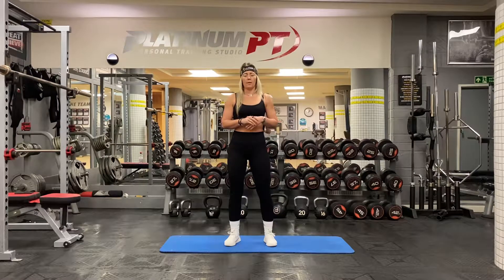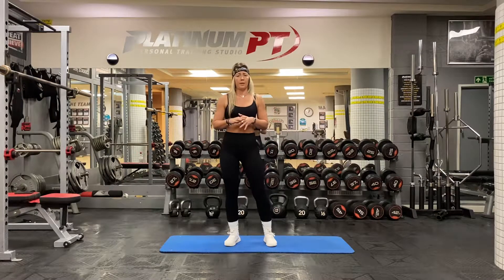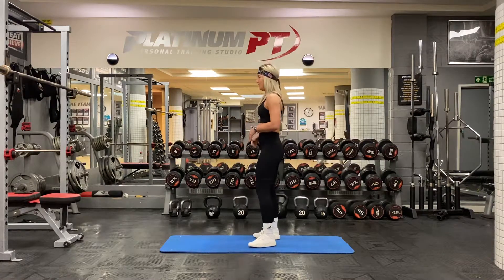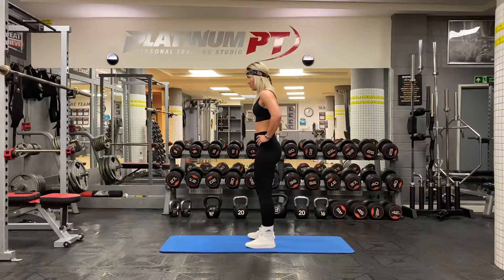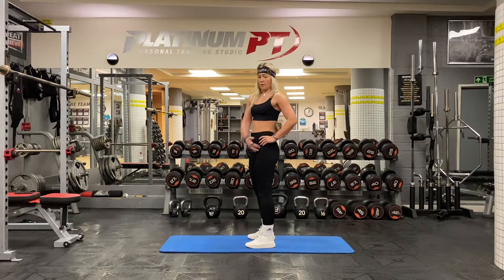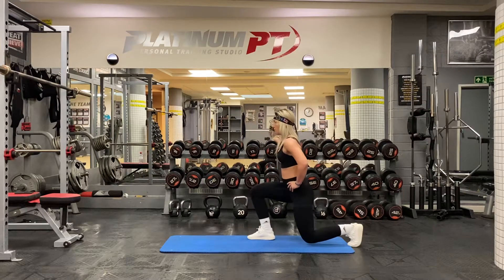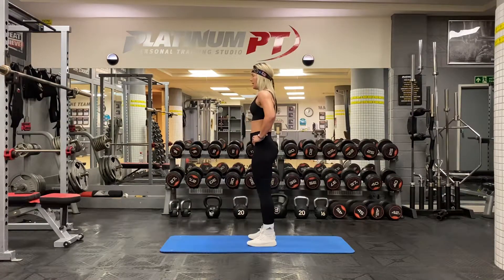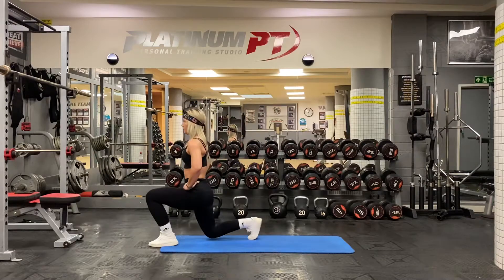Reverse Lunge into Forward Lunge